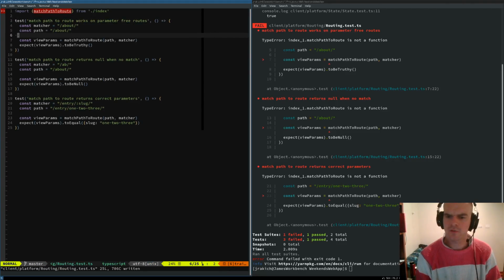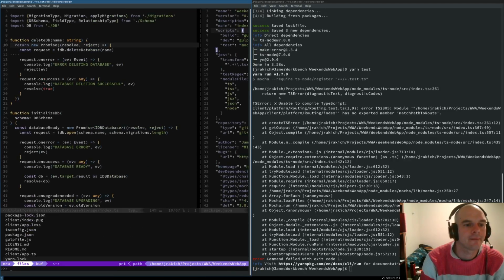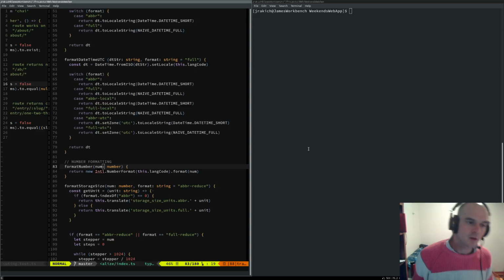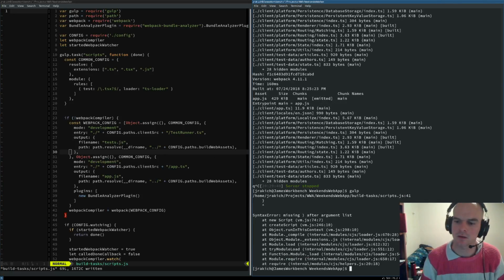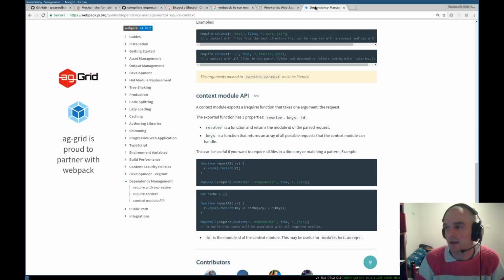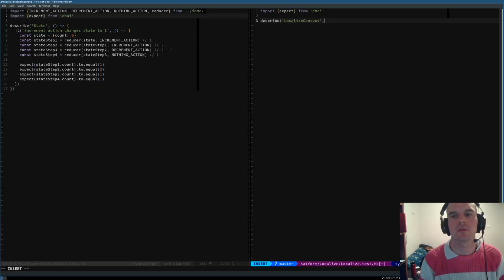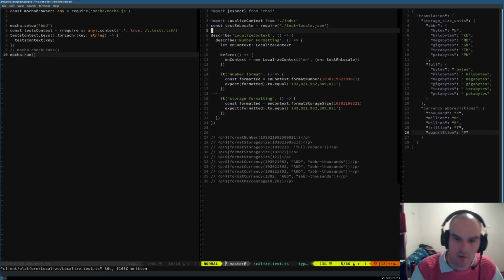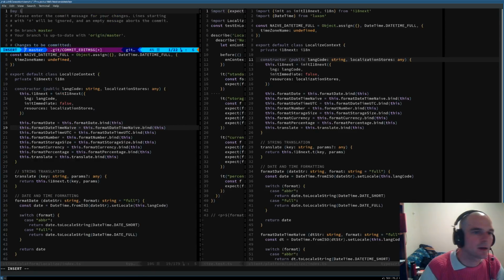Weekends Web App - Day 18 - Testing our Platform Layer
With the exploration of the platform layer slowing down, it's time to write some tests. We realise Jest's lack of in browser testing is going to hold us back, so we fall back to Mocha and convert our limited set of tests to it. With that in place, we start writing tests for LocalizeContext's number formatters.